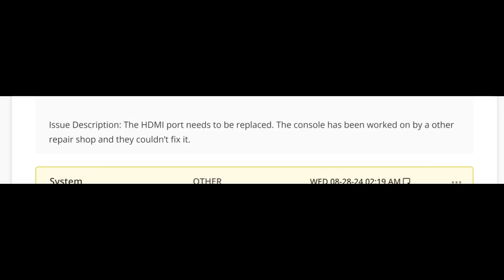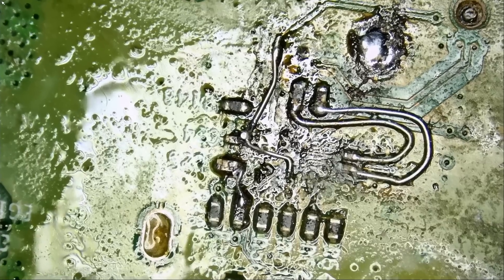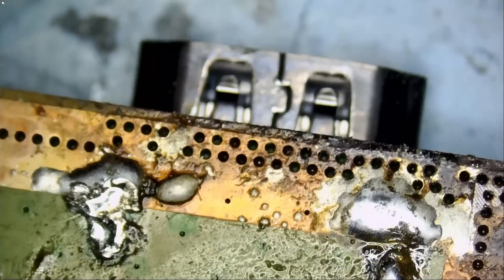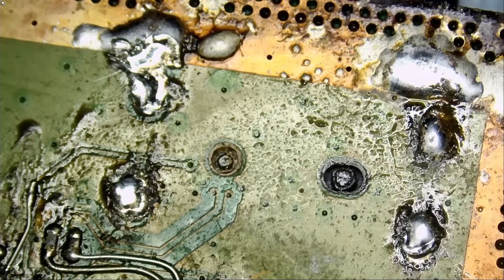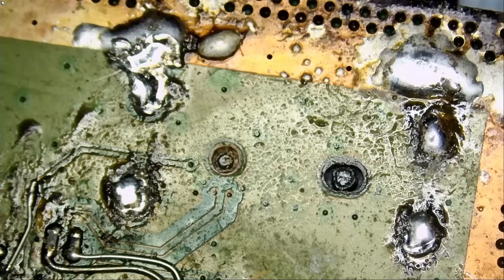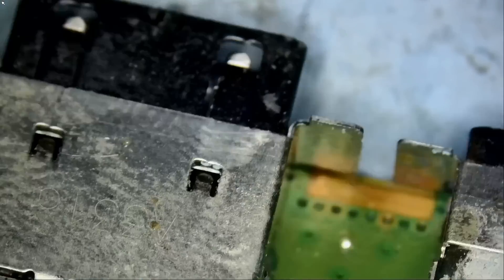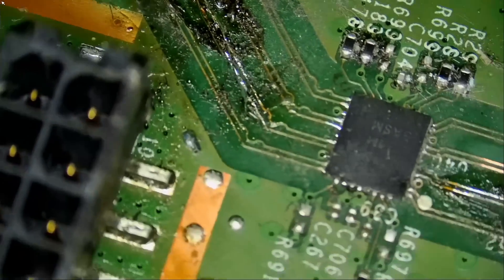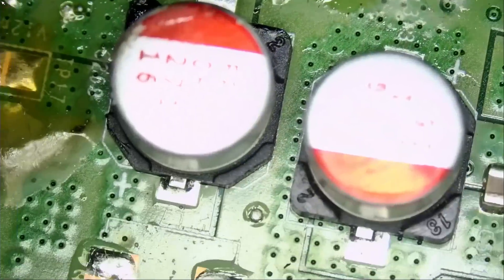Xbox Series X Fastest no repair - You won't enjoy this one..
NorthridgeFix
19365 Business center drive, Unit 7